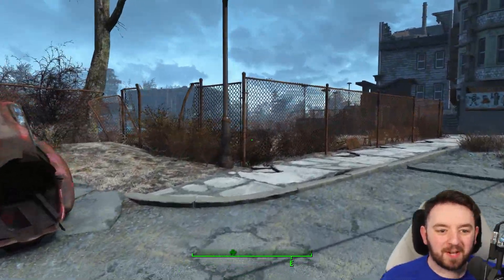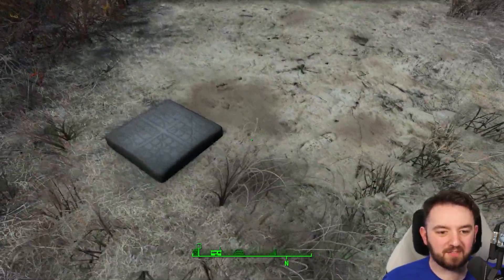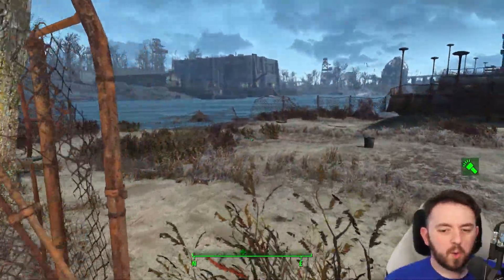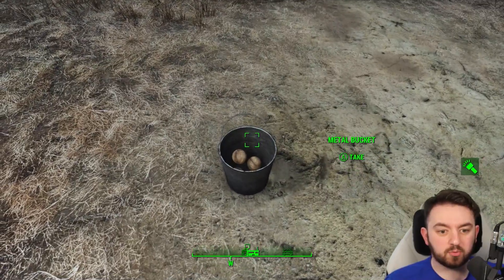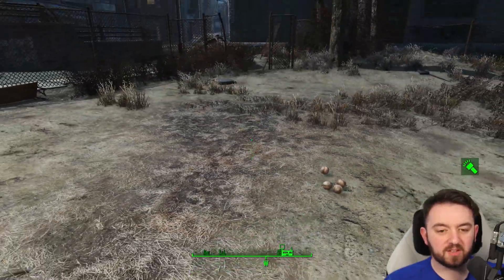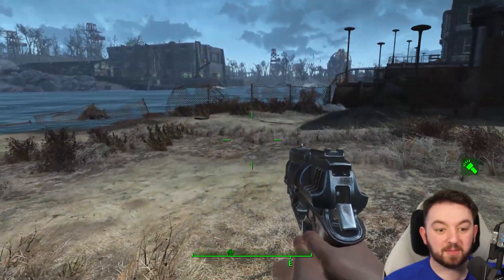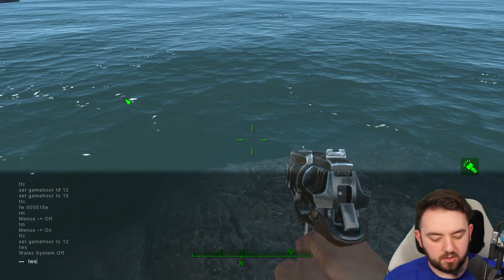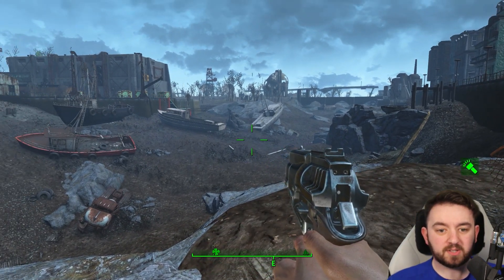Raider Baseball Field | Fallout 4 Unmarked | Ep. 556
This Raider Baseball Field is located at the Edge of Cambridge, it’s close to the BADTFL Regional Office, seems there is always an exciting encounter out the front!

Hank u